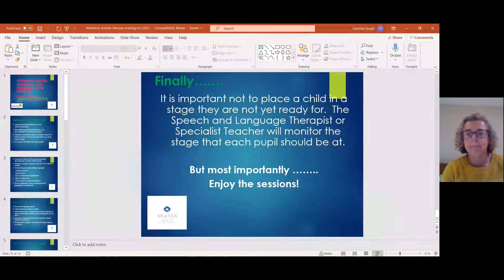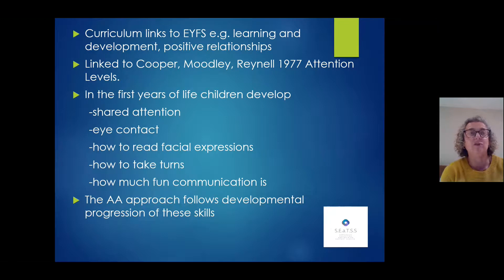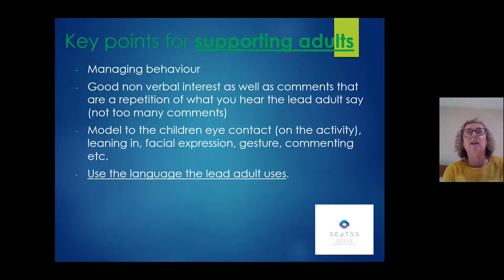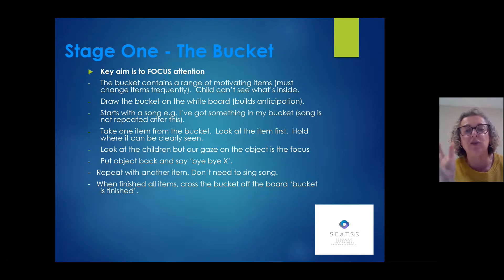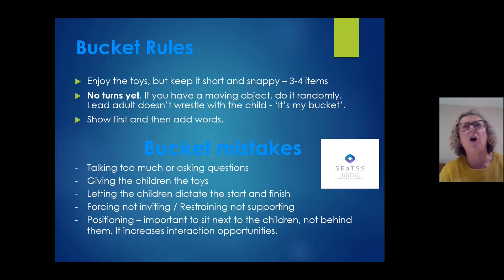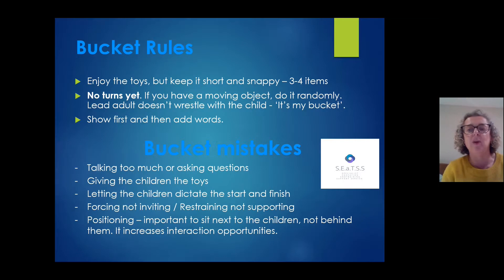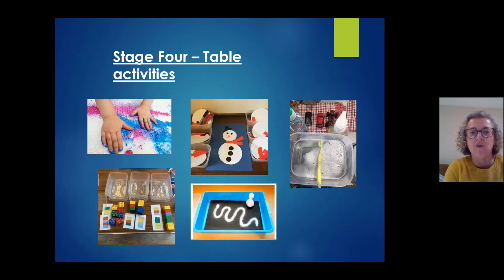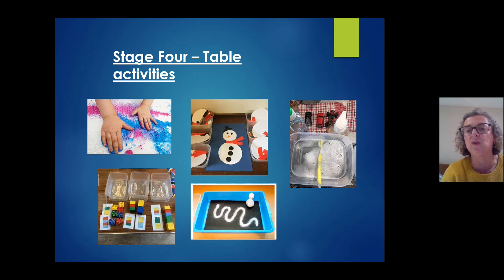Look Listen Do -Attention Autism strategies for the classroom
Gemma Segal talks at a range of strategies that can be used to support students who struggle with attention/focus/ communication
We hope you have enjoyed our FREE taster
We create and provide bespoke training for families and settings